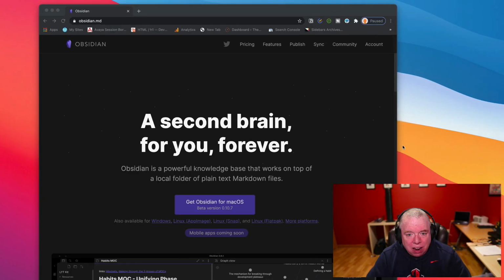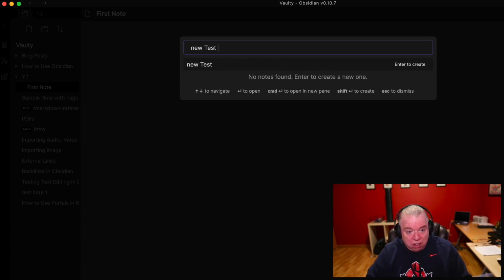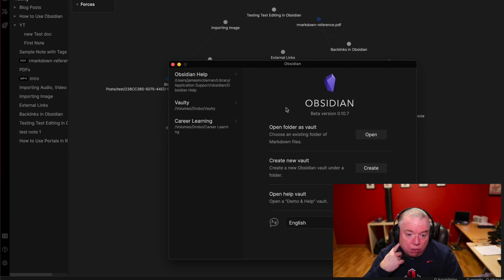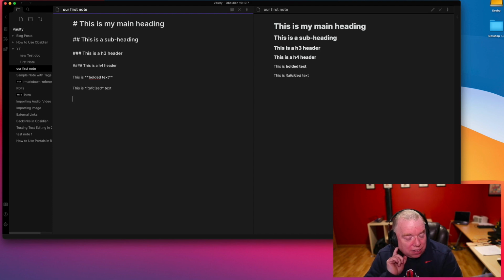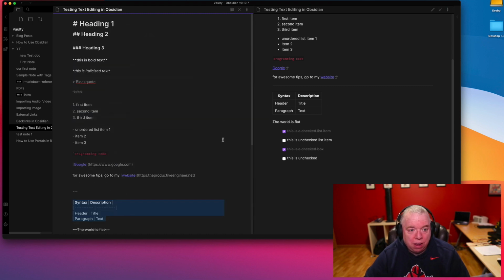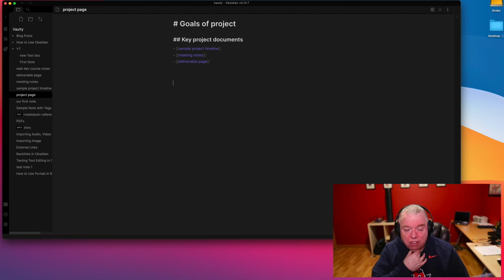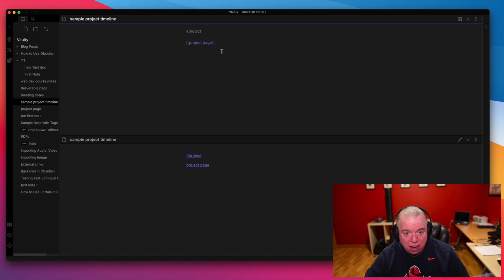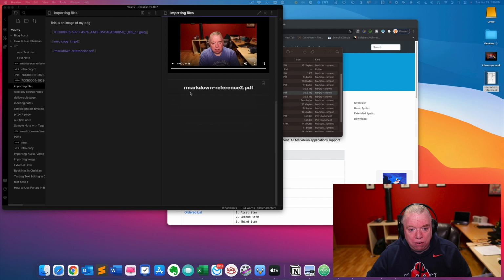THE ULTIMATE BEGINNER'S GUIDE TO OBSIDIAN NOTES | How to Use Obsidian Notes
This video is a beginner's guide to Obsidian Notes.

Chapters
Intro 0:00
Download Obsidian Notes 0:23
User Interface Review 0:58
Creating a Folder 2:20
Creating a Note 2:35
Sorting Notes 3:08
Quick Switcher 3:44
Knowledge Graph 4:37
Vaults 6:10
Editing Notes 10:26
Panes 12:04
Creating Notes via Link 17:23
Tags 21:55
Knowledge Graph Filtering 22:54
Knowledge Graph Display 24:08
Knowledge Graph Forces 24:46
Backlinks 25:54
Inserting Images and Files 28:17

GENERAL RESOURCES

RECOMMENDED TOOLS

Camera I Use for my videos - Canon M50 Mirrorless Camera

Camera Lens I use for my videos - Sigma 16mm F/1.4 Lens

How I run Streams and Automate functions on my Mac - Stream Deck XL by Elgato